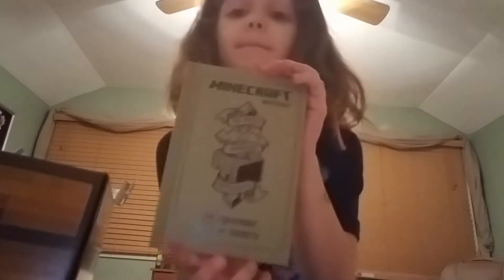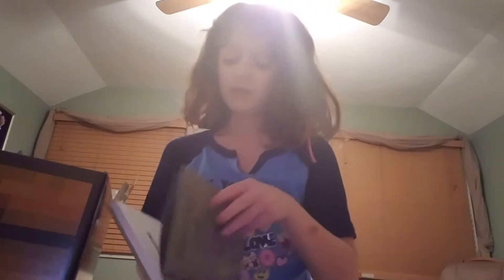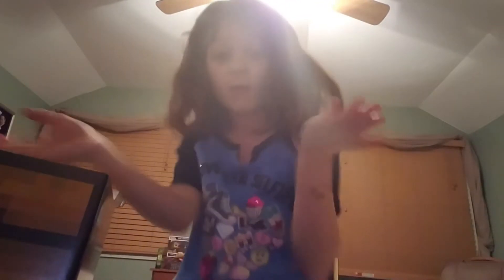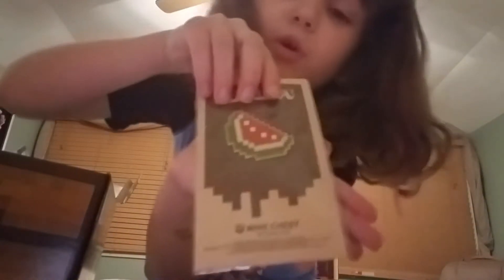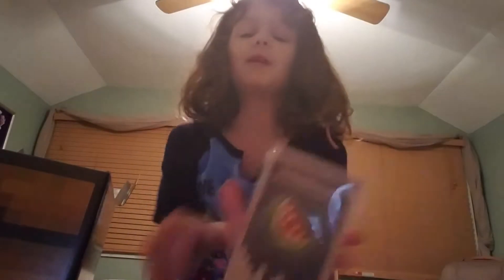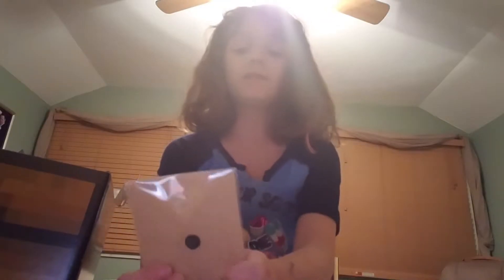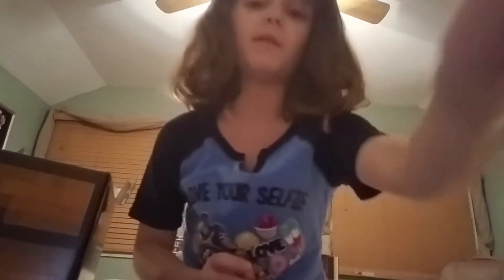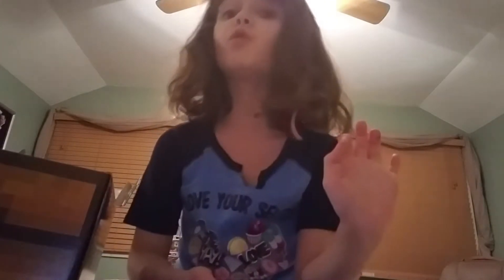Opening new minechest loot crate!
New mine chest